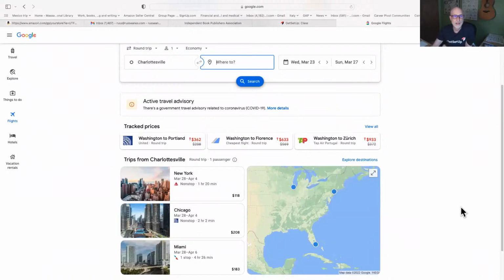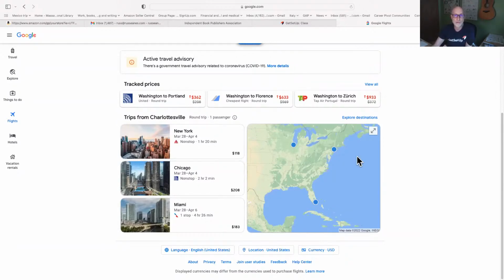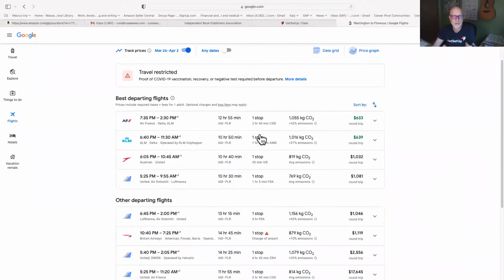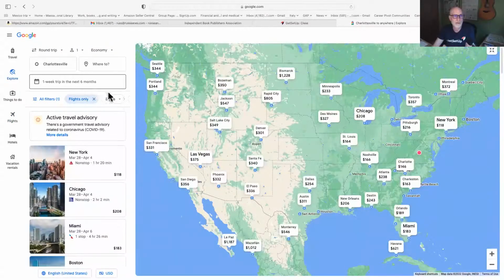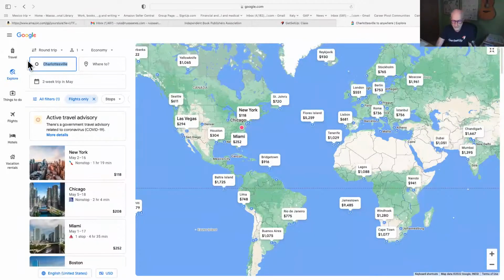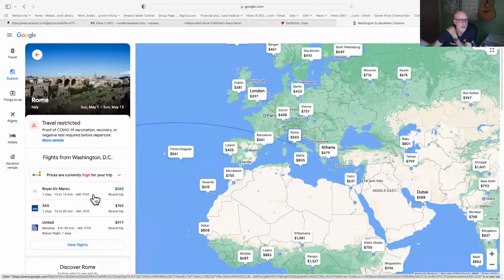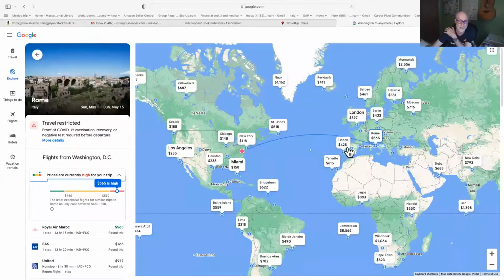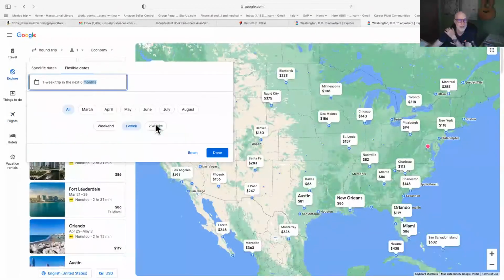Using Google Flights to Save Time and Money on Your Next Trip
In this class, you will discover how to effectively utilize Google Flights to search for and book flights.  ✈️ 💸

You will gain the knowledge to identify the optimal days for traveling and select the most affordable airfares, resulting in significant savings on your next trip. Additionally, you will learn how to create and save itineraries and set up price alerts, ensuring you never miss out on a great deal.